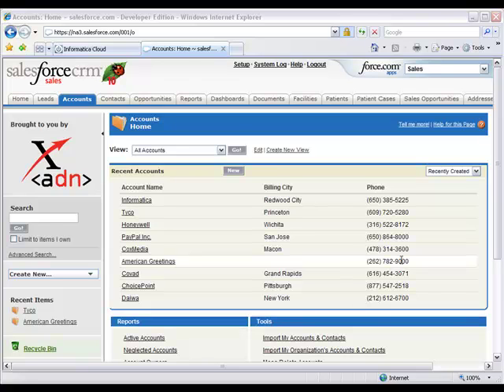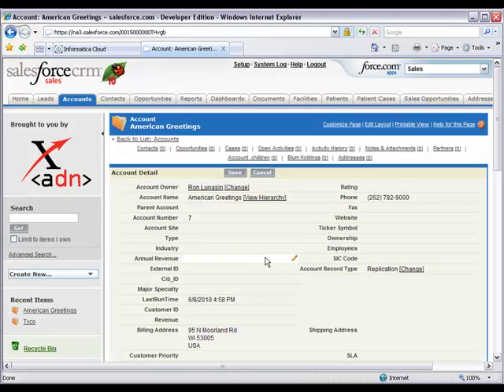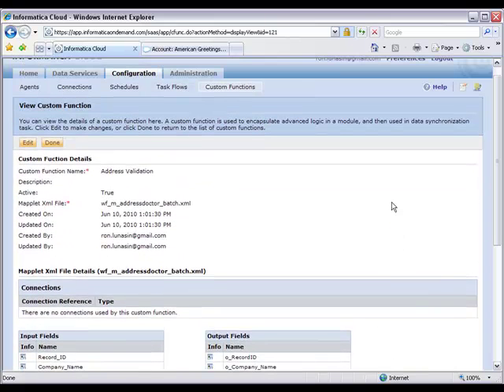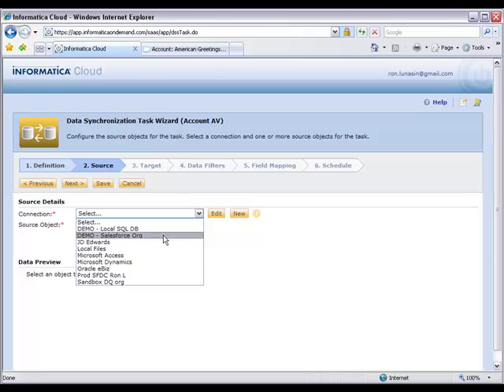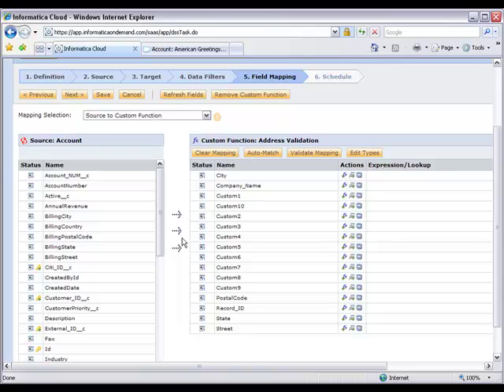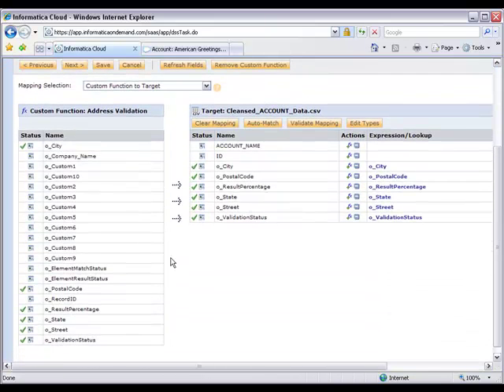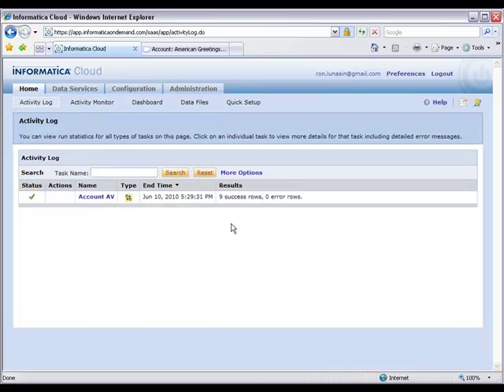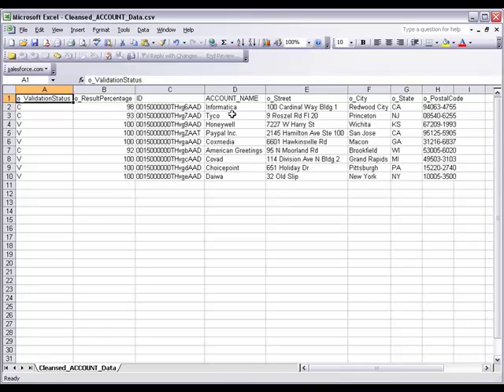Informatica Cloud Summer 2010 Global Address Validation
With Informatica Cloud Summer 2010 you can easily verify and correct postal address data for more than 240 countries and territories ensuring that only accurate information is fed directly into your CRM and ERP applications, databases and files.